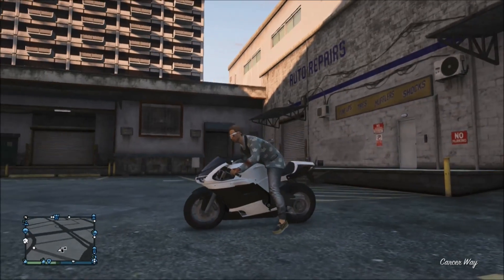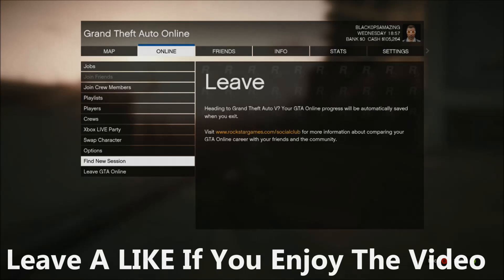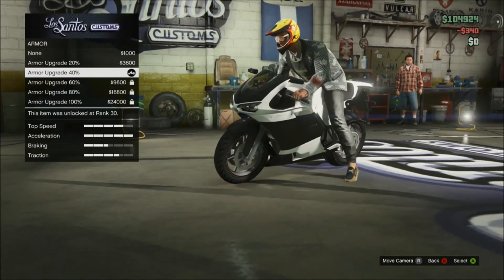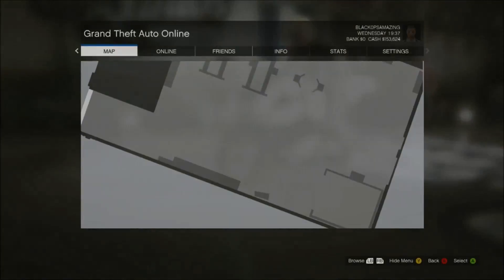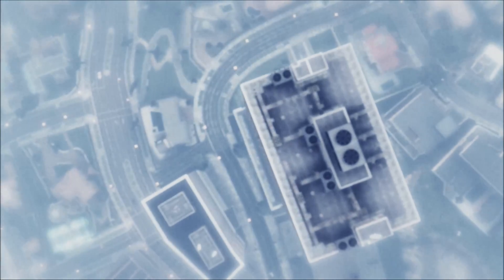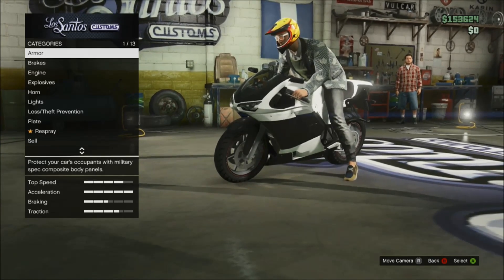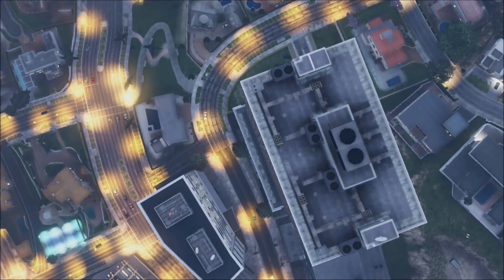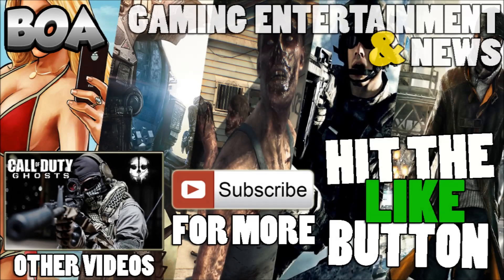GTA V Online BEST MONEY GLITCH (After Patch 1.06) - GTA 5 NEW UNLIMITED MONEY CHEAT